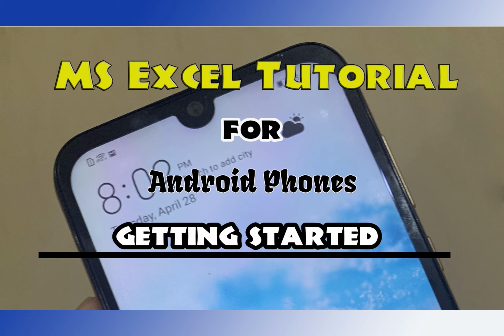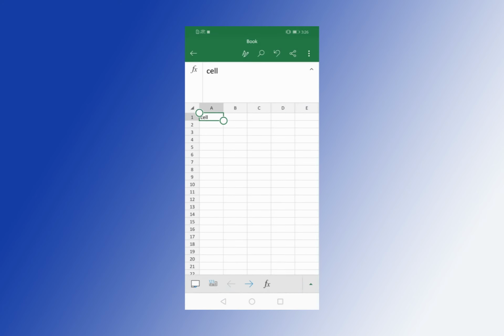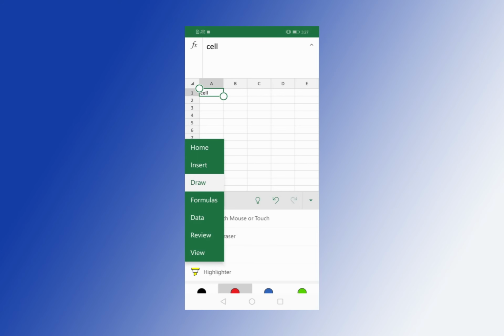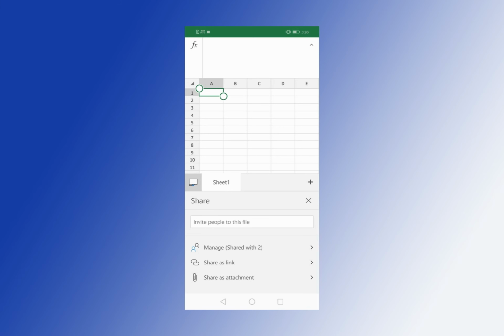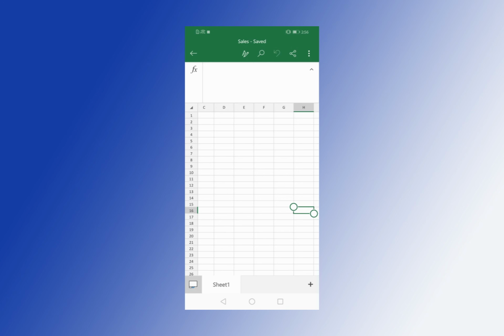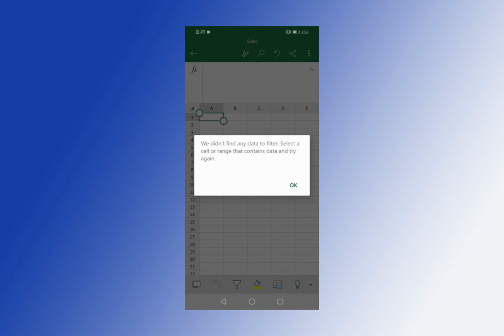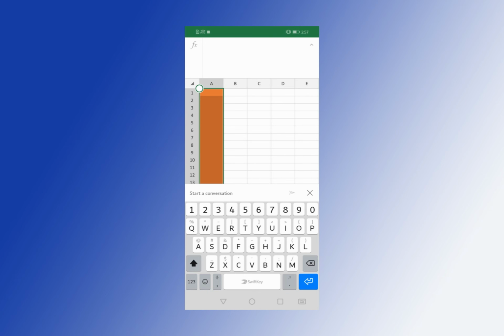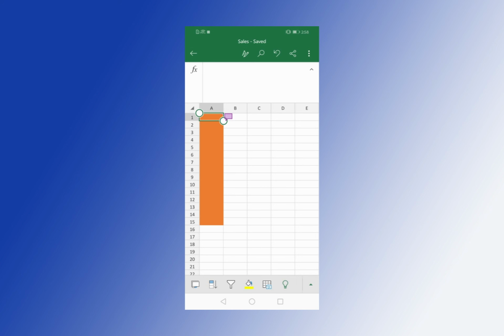MS Excel on Android Phones - Part 2 Getting Started Taglish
Learn MS Excel for Free
Beginners Guide on how to use MS Excel on Android Phones
Be familiar with the menus and icons.